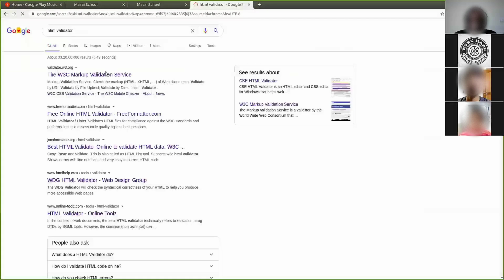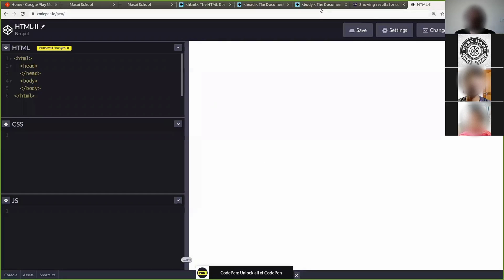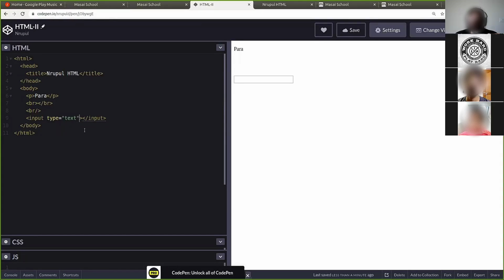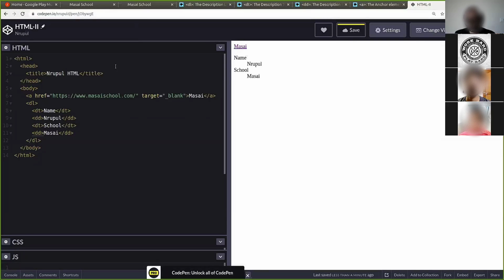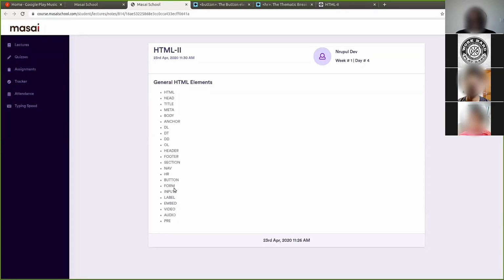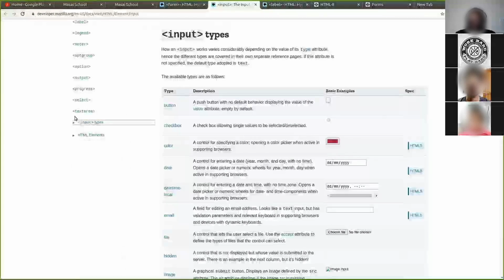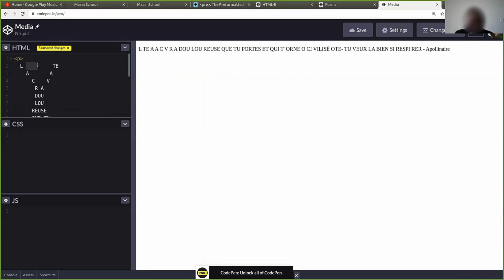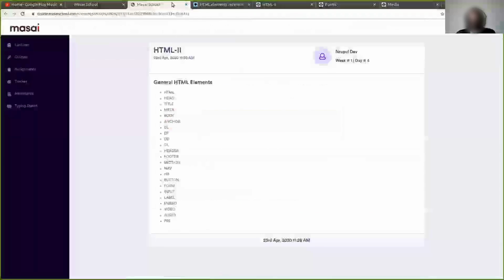HTML - Day 02 | Coding | Validator, Tag, Anchor, Header, Footer, Button, Form, Input, Audio, Video .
About Html Coding - Day 02 | Validator, Tag, Title, Anchor, Header, Footer, Button, Form, Input, Audio, Video, Pre .

Thanku .